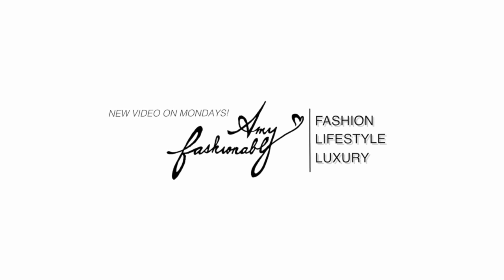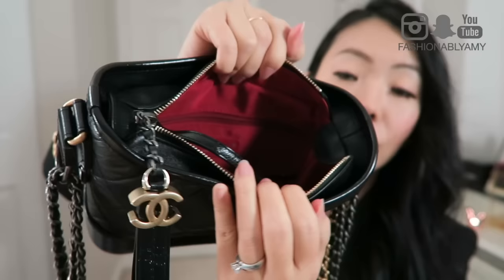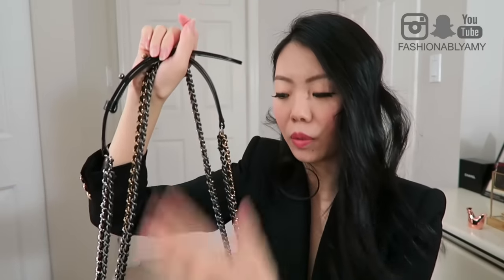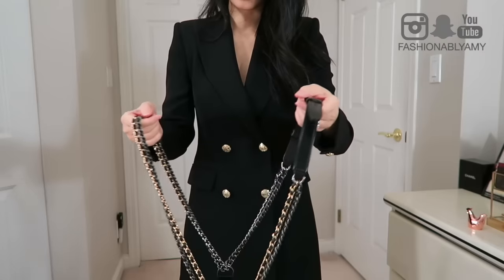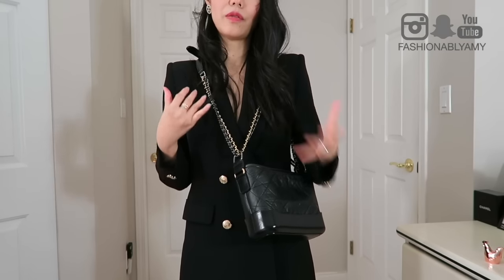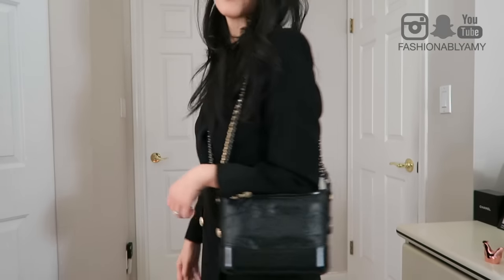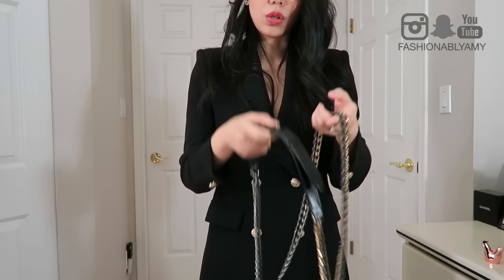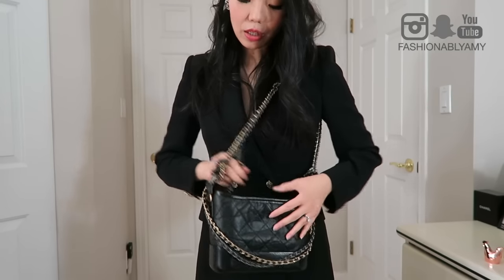CHANEL GABRIELLE BAG REVIEW | FashionablyAMY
First Impression Review of my Chanel Gabrielle Bag in size Small, Pros and Cons, What's in my bag, Mod Shots and whether you should get it!

❤️  ITEMS MENTIONED

Zara Blazer (past season)

❤️ MAKEUP

❤️  BEST LUXURY SHOPPING SITES

❤️ POPULAR REVIEW VIDEOS

❤️ WRITE ME!
AMY C
RPO OAK
VANCOUVER BC V6M 0A9
CANADA

EDITING iMovie

❤️ FashionablyAMY is a Canadian fashionista sharing Knowledge and Inspiration in Luxury Fashion, Luxury Handbags and Lifestyle Recommendations. She is also an IT professional who is passionate about Holistic Health & Beauty, and Productivity & Management Leadership.